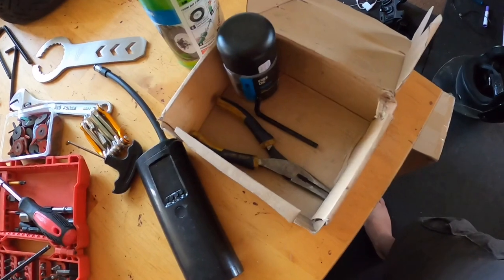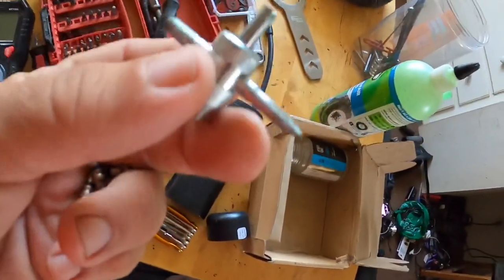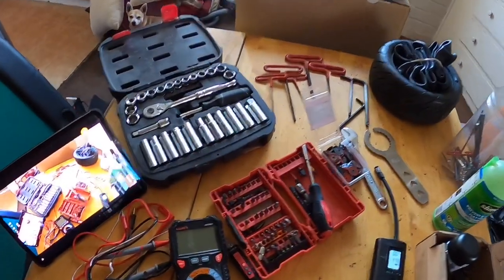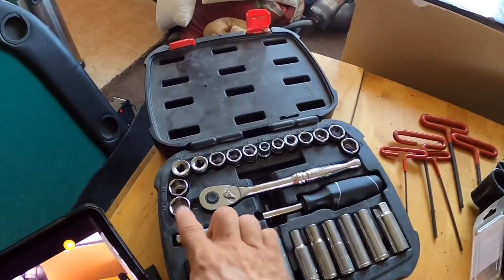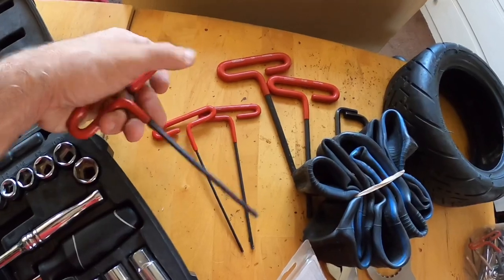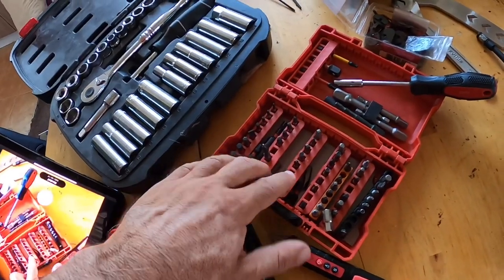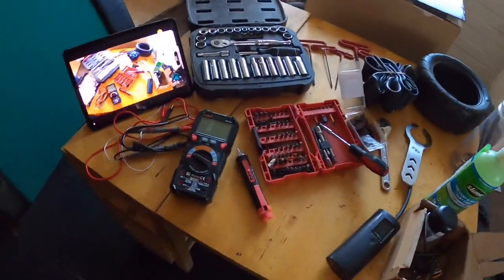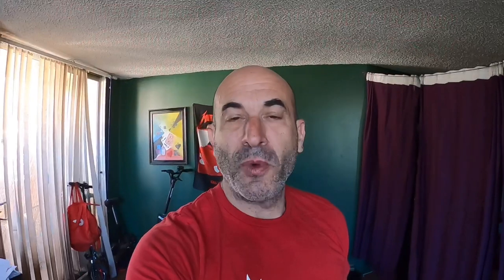ELECTRIC SCOOTER TOOL KIT | EVERYTHING I USE TO MAINTAIN & CHANGE TIRES AND BRAKES | DUALTRON ULTRA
This is my minimalistic tool kit that I use primarily for tires and brakes.  After posting I realized I forgot to include a heat gun and rubber mallet.  You will need the heat gun breaking the factory loctite.  I do not actually use thread locker when reassembling tires and brakes. The rubber mallet is for separating pieces of the frame without damaging it.